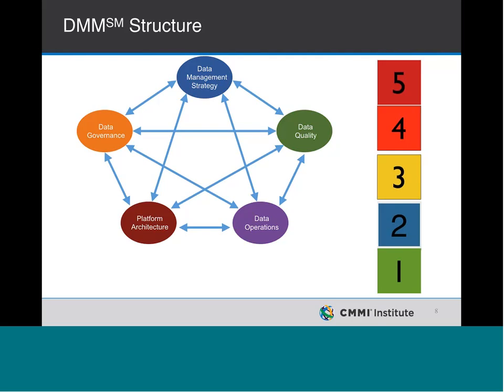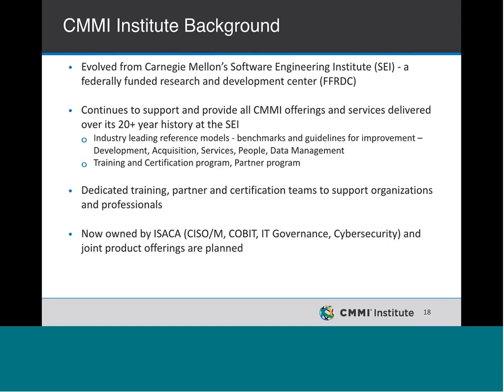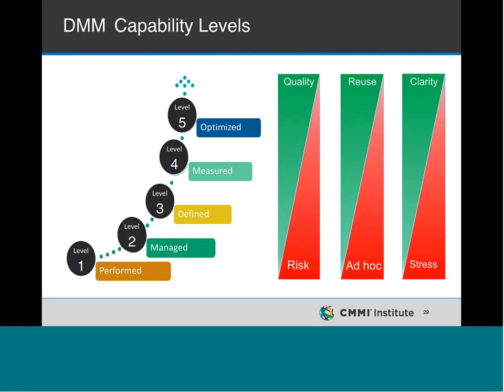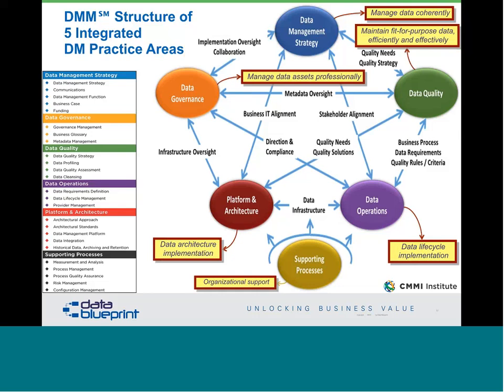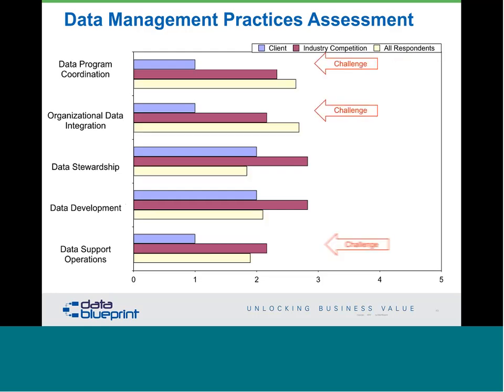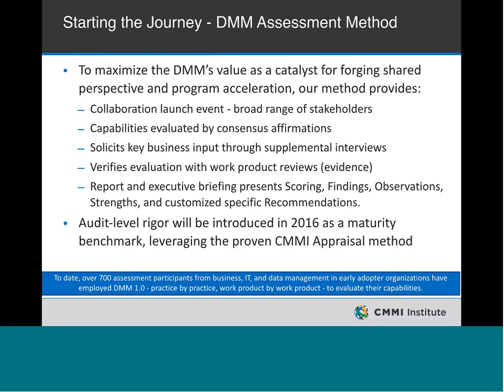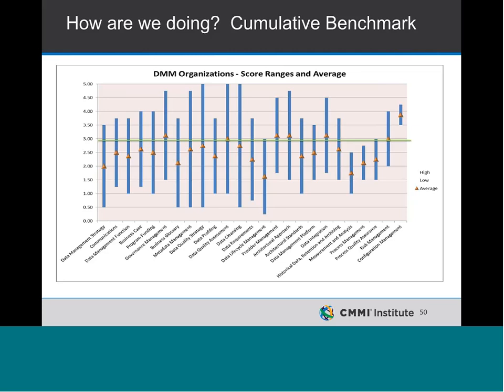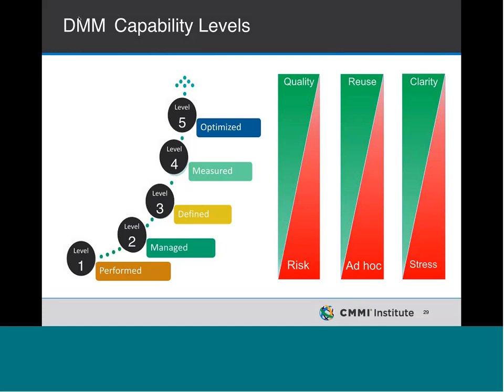Data-Ed Webinar: Best Practices with the DMM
This webinar describes the Data Management Maturity (DMM) model and illustrates its use as a roadmap guiding organizational DM improvements. View more Data-Ed webinars with Peter Aiken